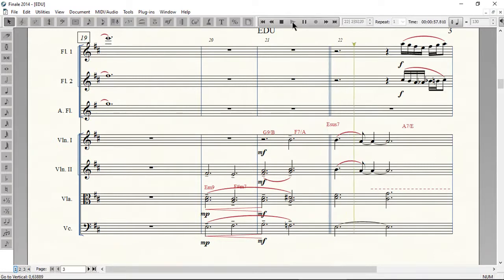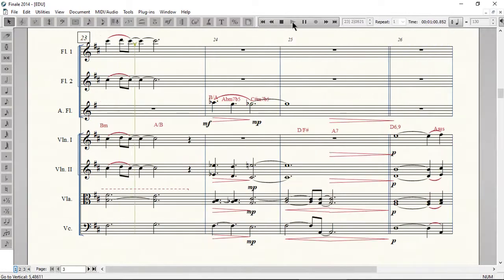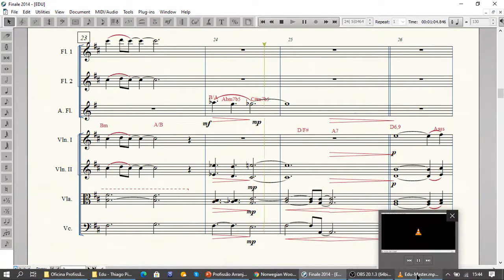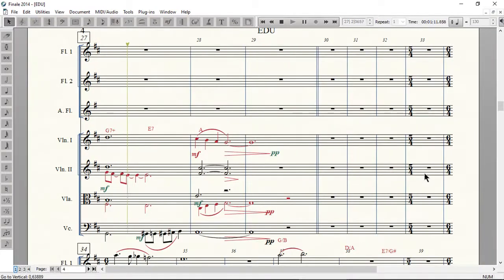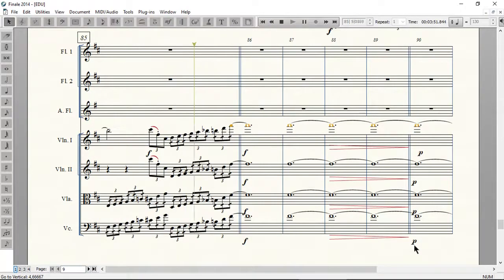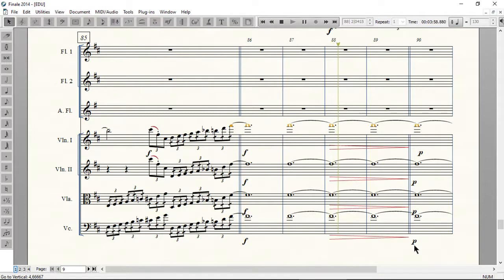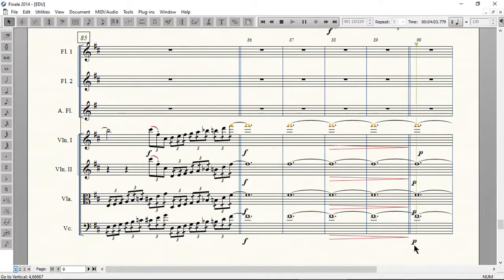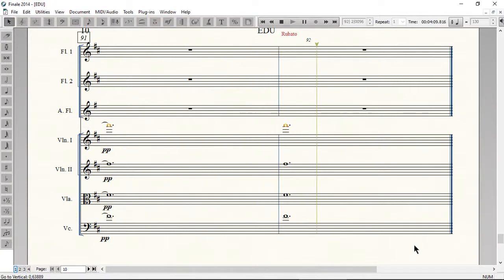EDU (COMPOSIÇÃO: THIAGO PIMENTEL) (ARR: MAURÍCIO LIMA)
MONTAGEM DA EXECUÇÃO DA GUIA (pela banda) com o ARRANJO COM TIMBRES VIRTUAIS.